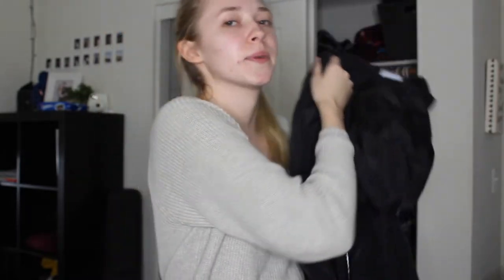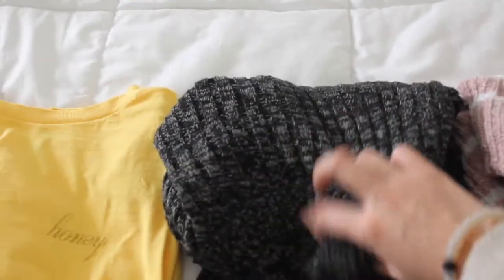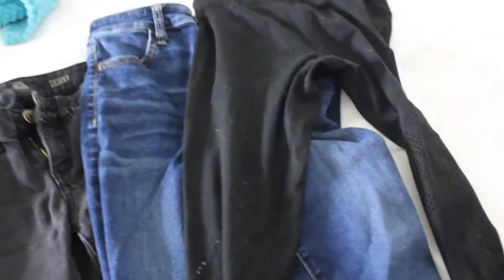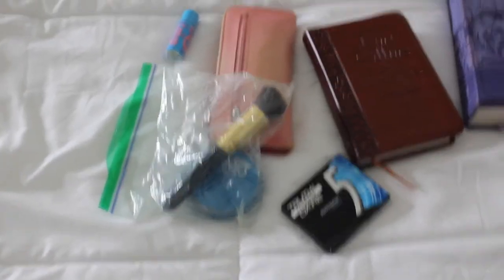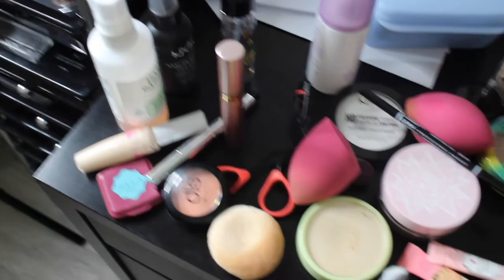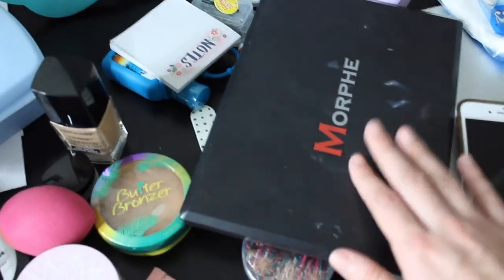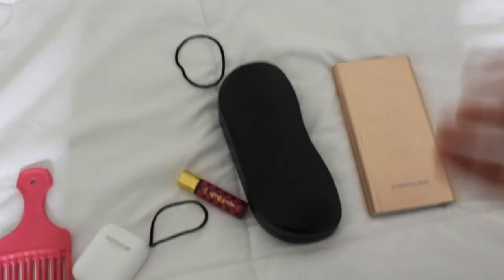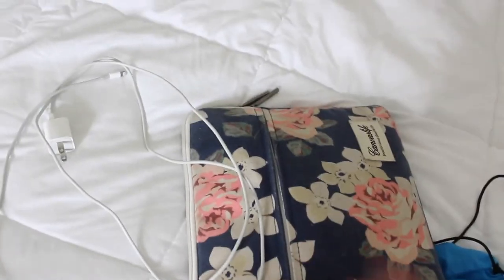PACK WITH ME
I hope you enjoyed this packing with me video, and it's helpful for you to pack efficiently!

Instagram & Tik Tok: hannahreneebanana
Poshmark: hannahrenee1319
VSCO: Hannah Renee